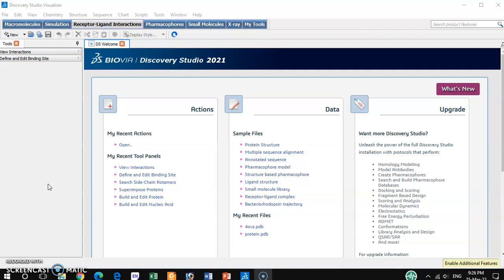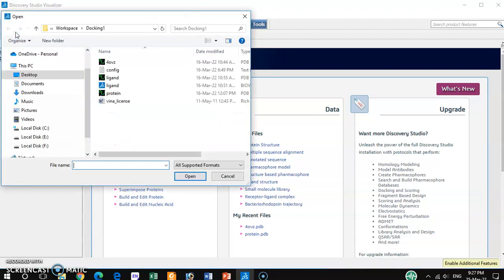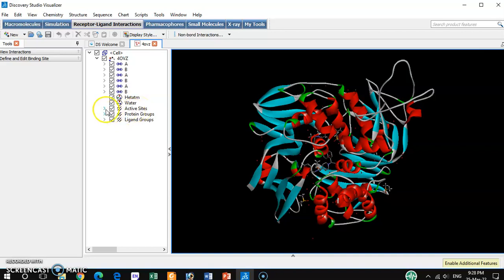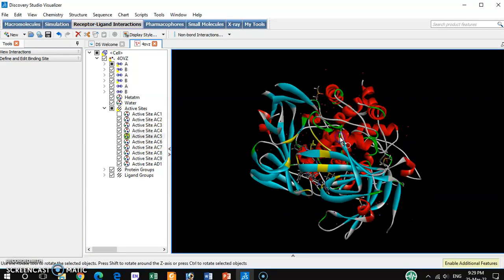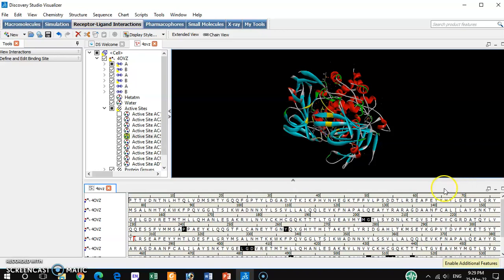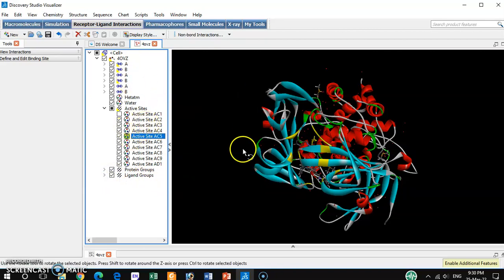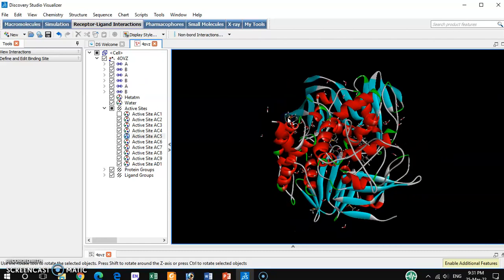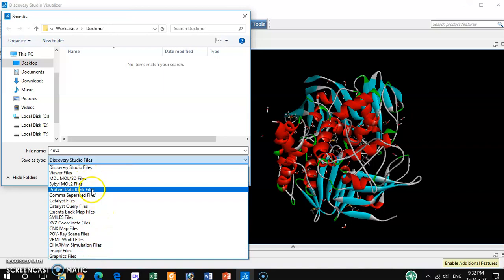Discovery studio visualizer tutorial 2 II xgene and proteinx II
How to visualize 3D Protein structure using discovery studio
Here I showed how to use discovery studio visualizer